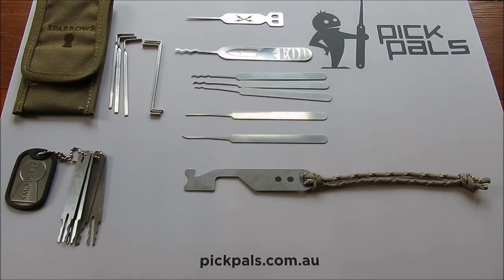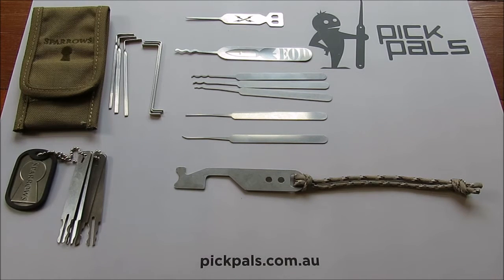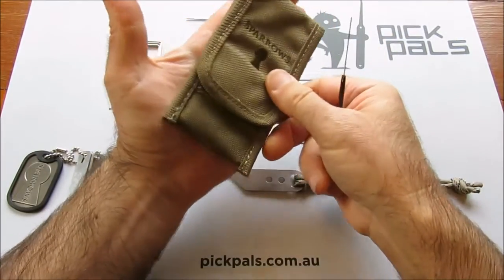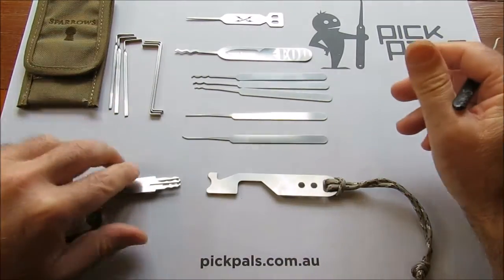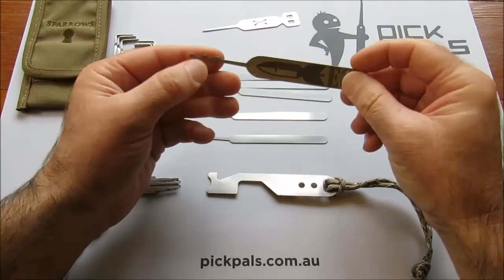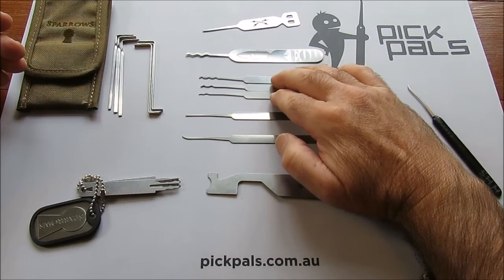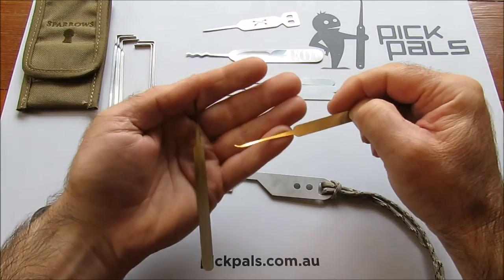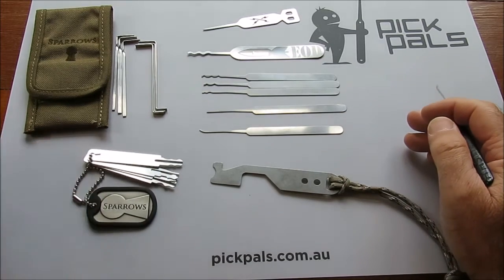[53] Review and giveaway - Sparrows EOD kit